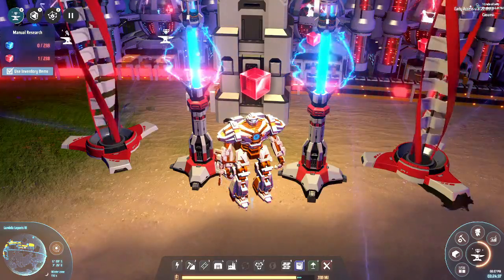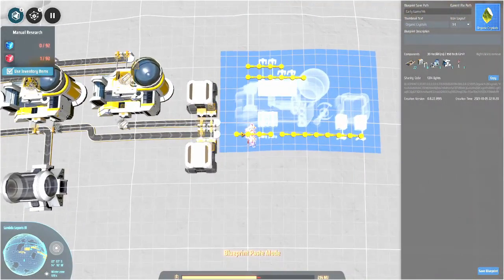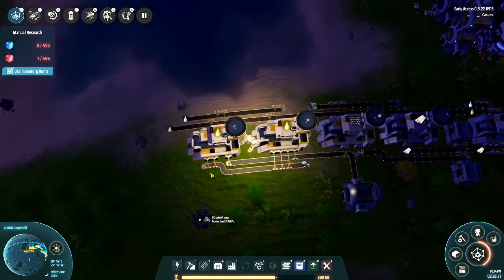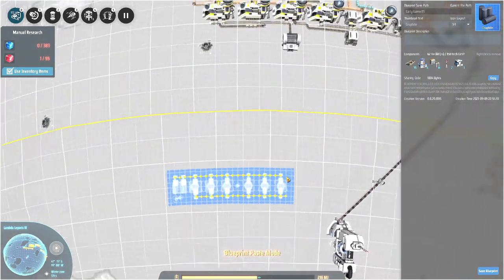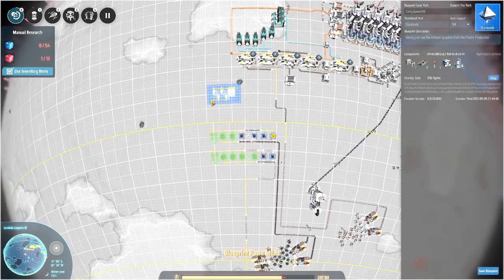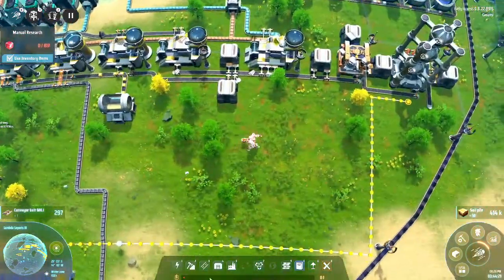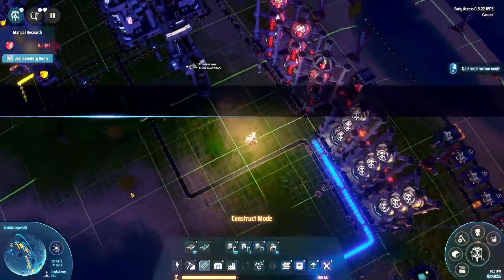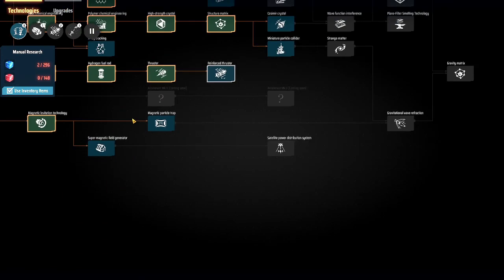DYSON SPHERE PROGRAM - Yellow Science done right! - By The Book: Let's Play/Tutorial #6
This is Episode 6 of my 'By the Book'  Let's play series of Dyson Sphere Program, aimed towards both potential new players and more experienced players.

In this 'By the Book' series I make heavy use of the blueprint system to speed up construction. As Dyson Sphere Program is a very interesting but sometimes slow game, it makes it a lot more watchable for Youtube AND allows me to share my builds with you.

Dyson Sphere Program is currently in Early Access, but very much playable and definitely worth a try if you are into management/building games like Factorio, Satisfactory and similar games.

by searching for author 'The Dutch Actuary'!